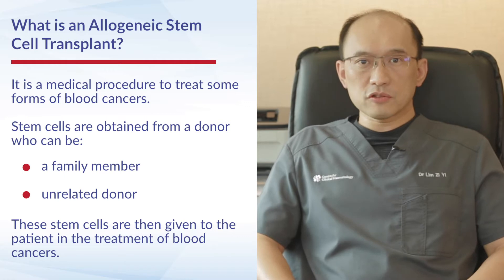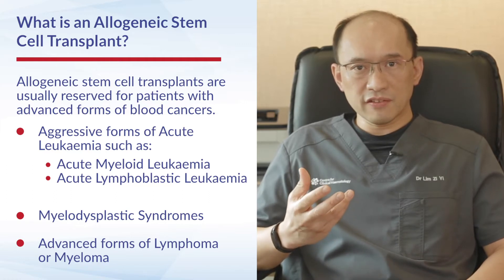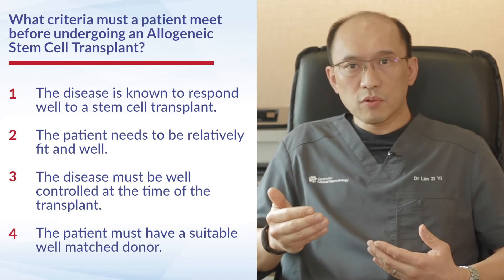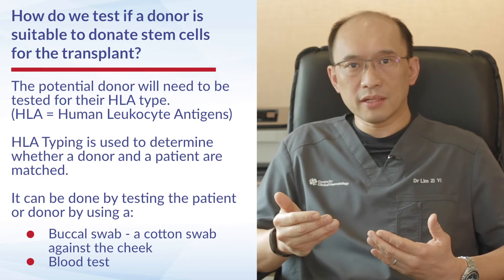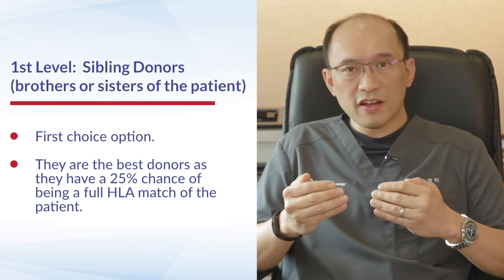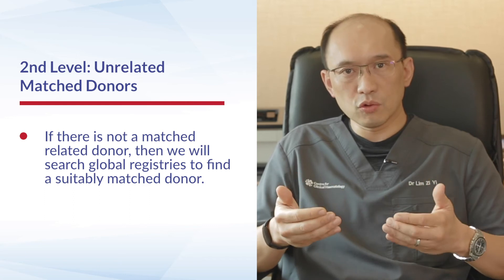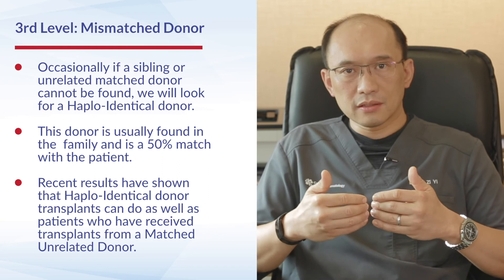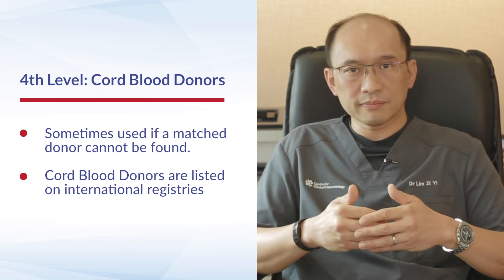Finding a Suitable Donor for An Allogeneic Stem Cell Transplant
Find out what an allogeneic stem cell transplant is, as Dr Lim Zi Yi from the Centre for Clinical Haematology (CFCH) expands on the topic. He gives information on allogeneic stem cell transplantation, who it can benefit, when patients qualify for the procedure, and what makes a donor eligible for transplantation.